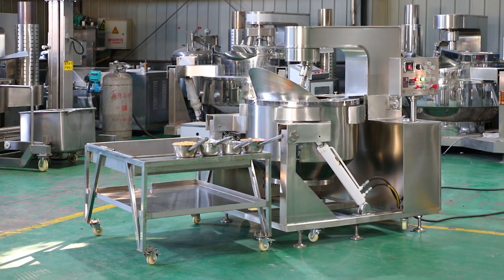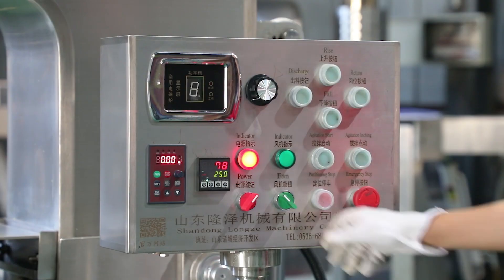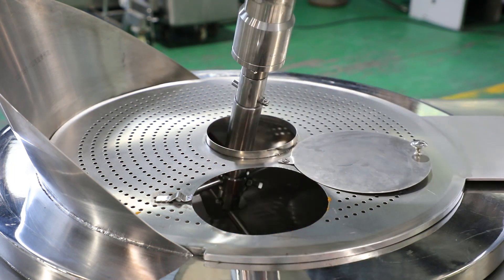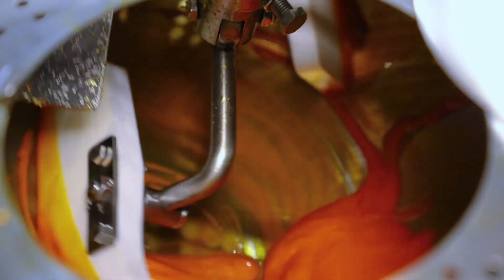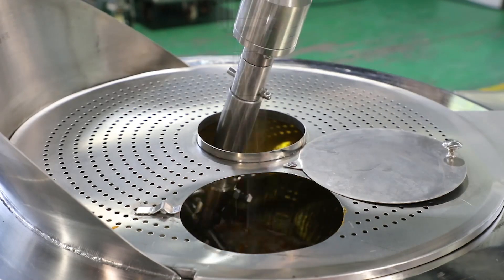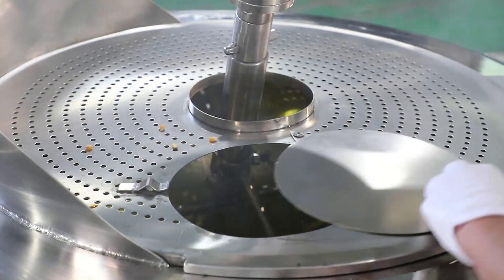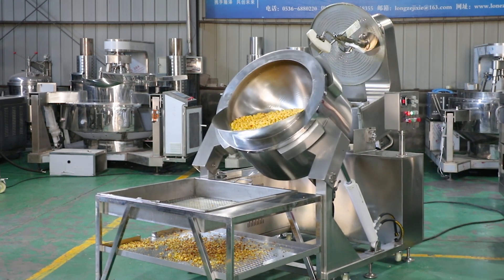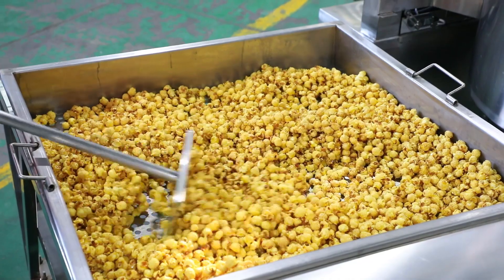Industrial Full Automatic Different Flavors Electric Popcorn Machine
Our popcorn machine is designed with patents. It can produce mushroom popcorn of any flavors directly, so there is no need for other flavor coating equipment. We have 2 kinds of popcorn machine, gas heating and electric induction heating. They have different features with different prices. We also have popcorn production line for you to choose.
1.Gas popcorn machine: 100L，3kw, LPG gas heating, capacity 55kg/h.
2.Induction popcorn machine: 1) 100L, 23Kw, electric induction heating, capacity 75kg/h, temperature monitor & control.
                             2) 200L, 43Kw, electric induction heating, capacity 130kg/h, temperature monitor & control.